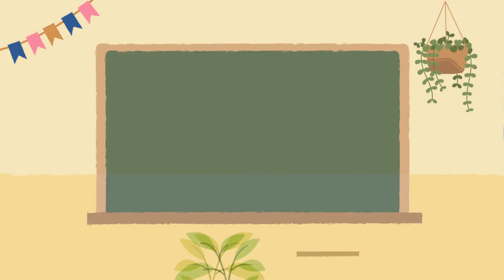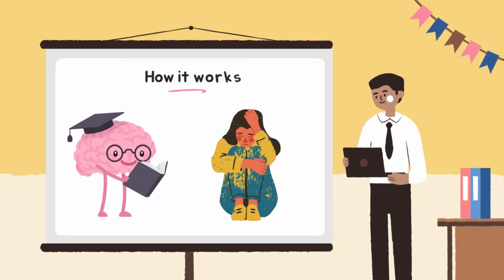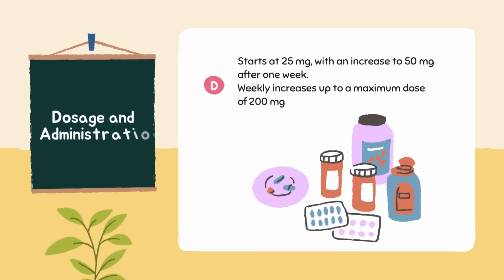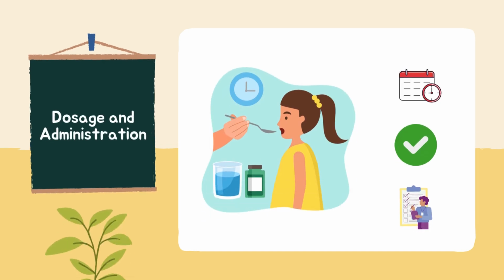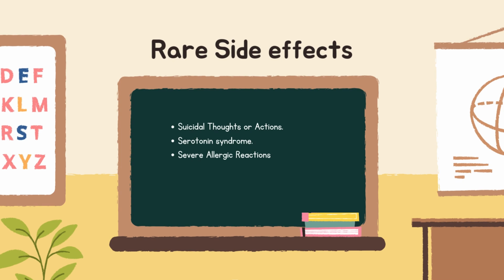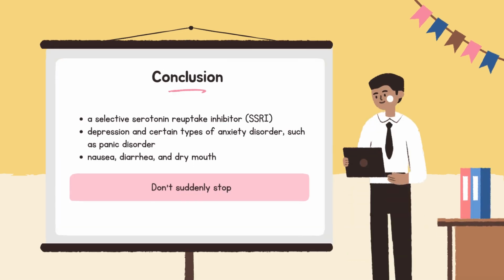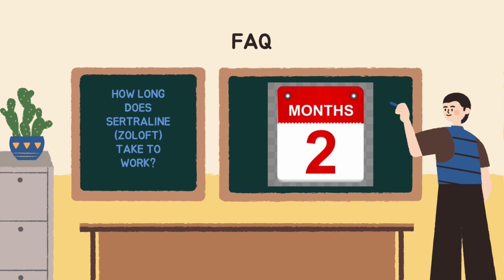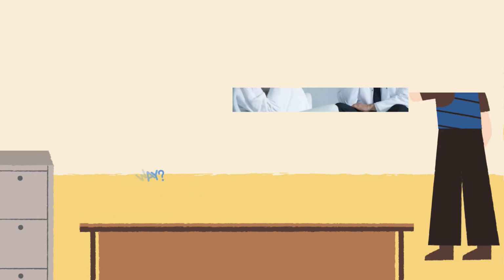Zoloft for Anxiety & Depression : Uses, Dosage, Side Effects | He-info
🧠 Zoloft for Anxiety & Depression 🧠
Wondering how Zoloft helps with anxiety or depression? This video breaks it all down in simple terms! 🌟 Learn how it works, when it's used, proper dosage, and essential precautions. Stick around for a quick Q&A session and a sneak peek of our next video on Lexapro! 🚀

👉 Timestamps for Easy Navigation:
⏱️ 0:00 Introduction
🔬 0:57How Zoloft Works
📋 1:36 Uses and Indications
💊 2:41 Dosage and Administration
⚠️ 4:23 Side Effects and Precautions
✅ 5:53 Conclusion
❓ 7:00 How long does sertraline (Zoloft) take to work?
❓ 7:44 Does sertraline (Zoloft) cause weight gain?
❓ 8:12 When should you increase your Zoloft dosage for anxiety?
❓ 8:25 How long until sertraline (Zoloft) side effects go away?